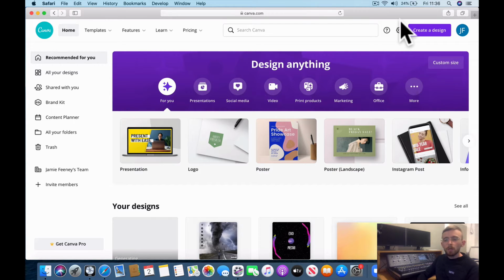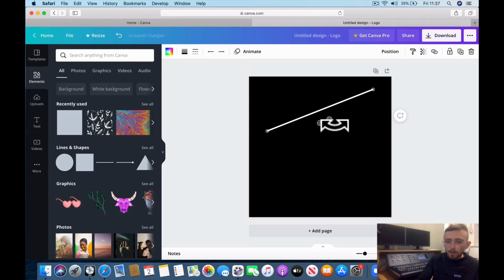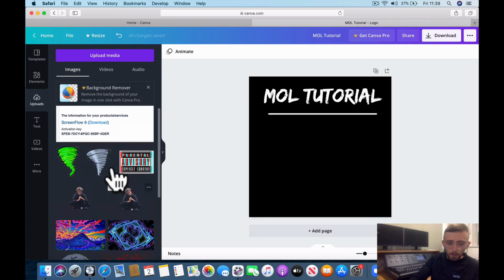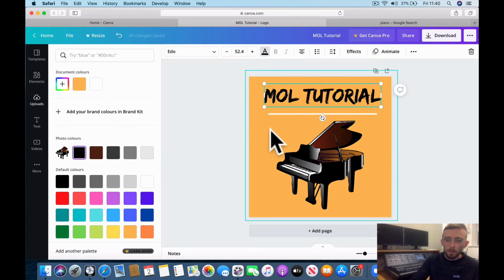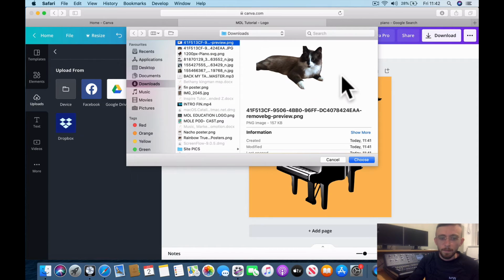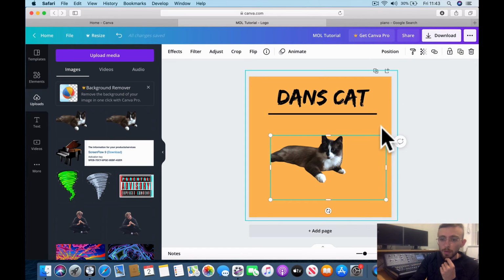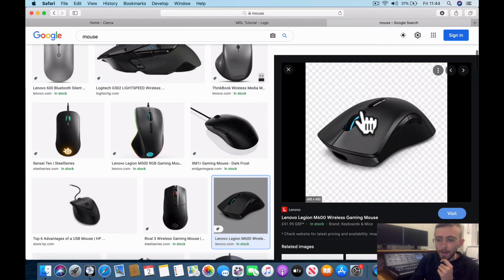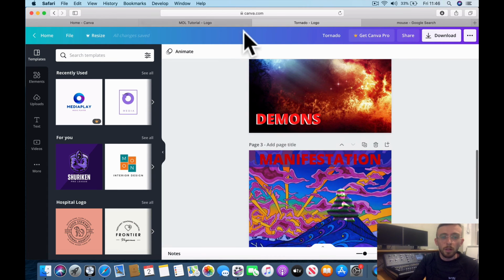'Canva' Basics Tutorial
Canav is a free online design platform that is great for making logos banners posters and all other forms of digital art for free online.
Here is a brief tutorial on how to use some of the basic functions.